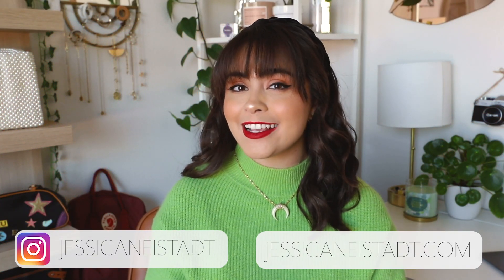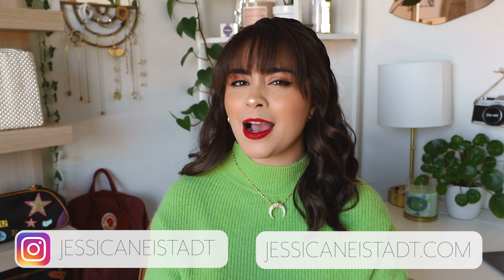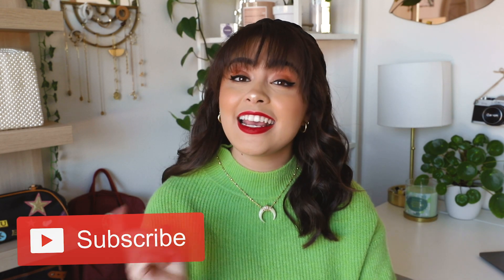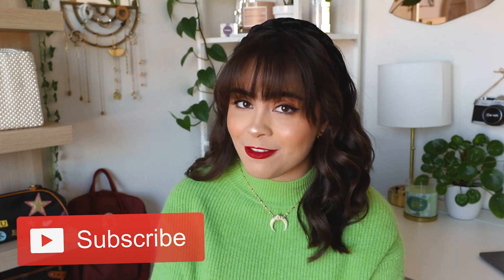STOP MAKING THESE 5 STYLE MISTAKES!! *ASAP* ♡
Hi friends! :) In today's video I'm sharing 5 style mistakes that you are ~probably making~ and how to stop making them!! If you can stop making these 5 style mistakes, you will save money, time, always look good, and have a closet full of stuff you LOVE instead of just a closet full of stuff.

These style mistakes are easy pitfalls that everyone makes everyday, and sometimes you don't even realize you're making them! So hopefully, from today's video, you get some good bits of advice that help you stay away from these style mistakes.

☆ My lipstick in shade Cruella

☆ Shoptagr

jess xx
♡ Links! ♡

♡ Equipment ♡

Hi, I'm Jessica Neistadt. I'm a 24 year old style, female empowerment, and lifestyle vlogger living in LA. Tune in for styling videos, outfit ideas, capsule wardrobes, styling tips, vlogs, thrifting content, and episodes from my boss series. See you in my next video!